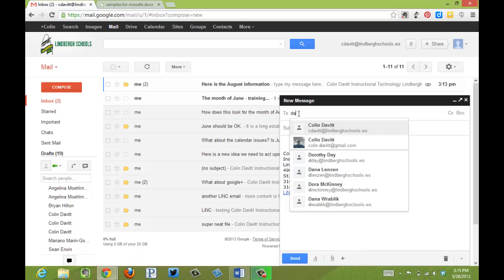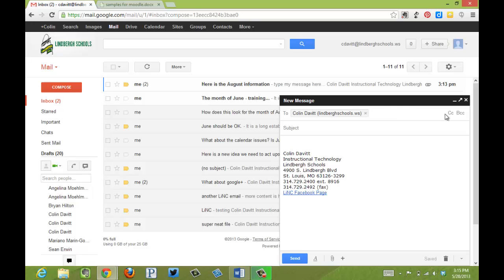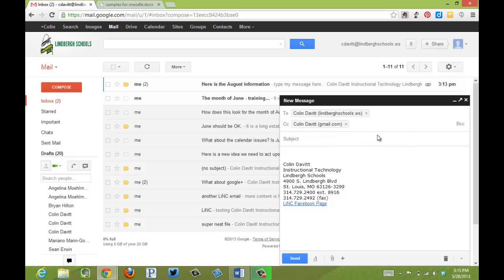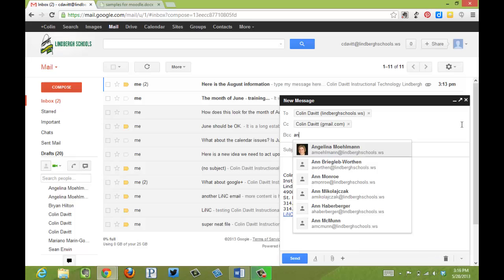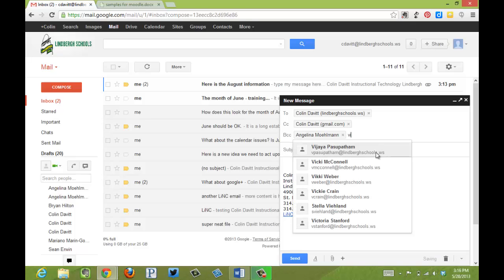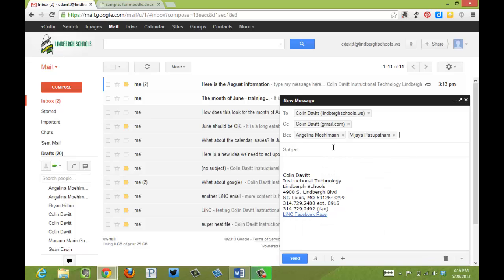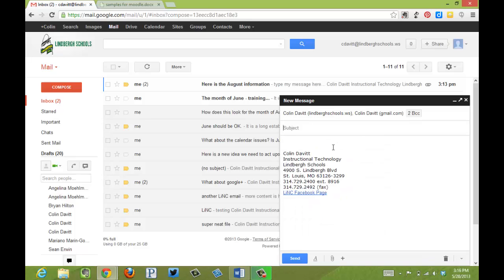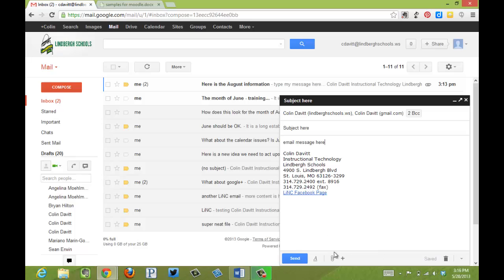How to send an email. (CC and BCC)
A demonstration on how to send an email with a carbon copy (CC) and the blind carbon copy (BCC) field filled in.